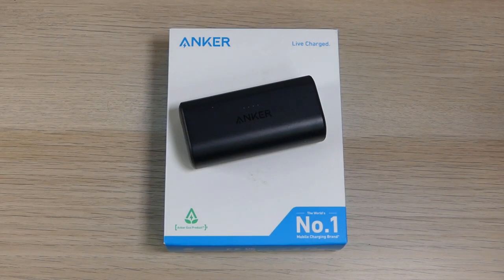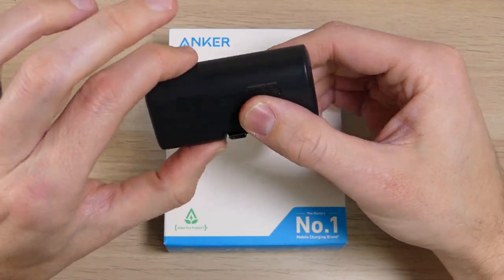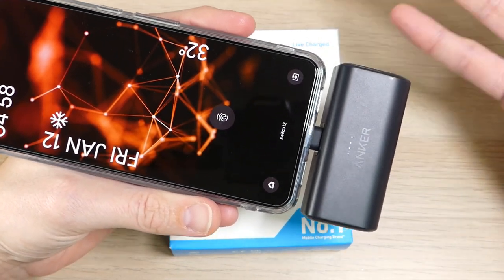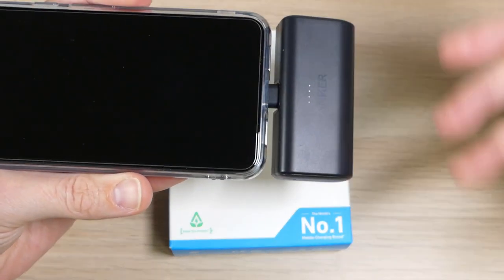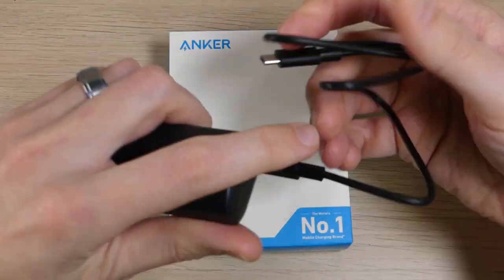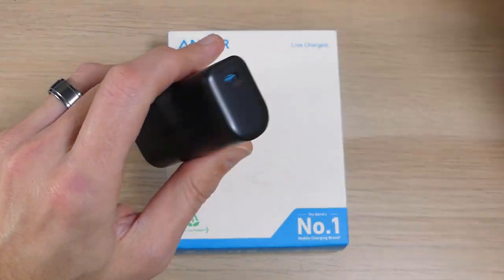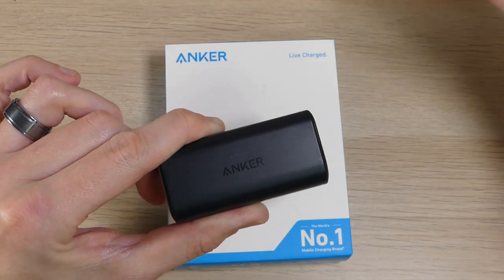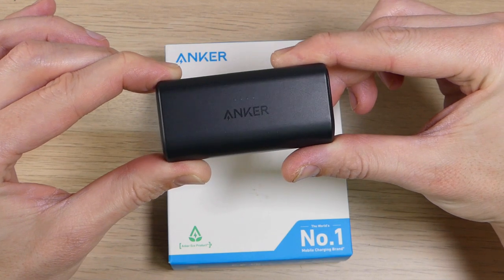Anker Nano 5,000 mAh Battery Bank Review (Small, Convenient, and Fast)!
In my time doing YouTube and tech reviews, I have used a LOT of battery banks. I think I've found my new favorite! The Anker Nano is a super small 5000 mAh battery bank. It can go anywhere you do and fits in any pocket! It's small, convenient, and charges my devices in no time! Check out the video to see it in action and order Anker Nano